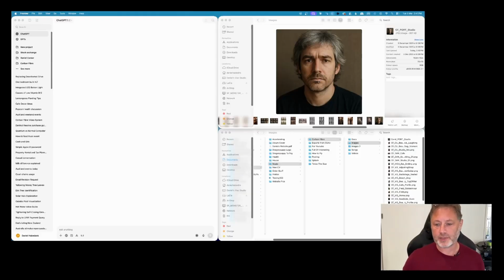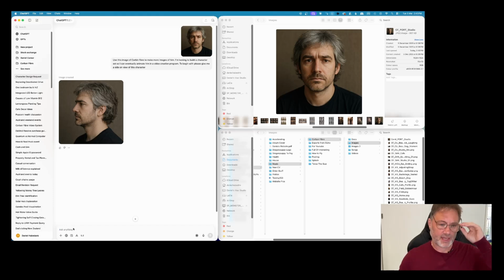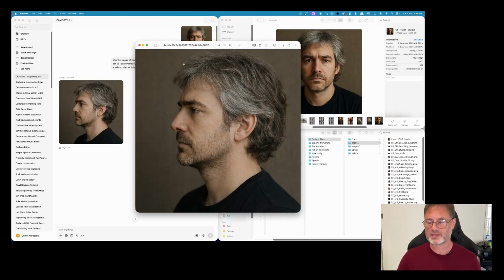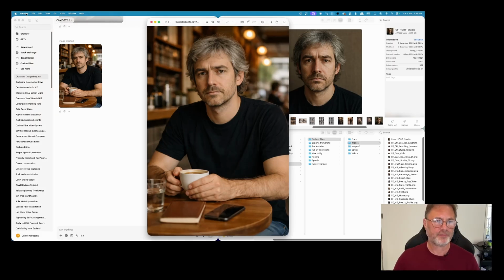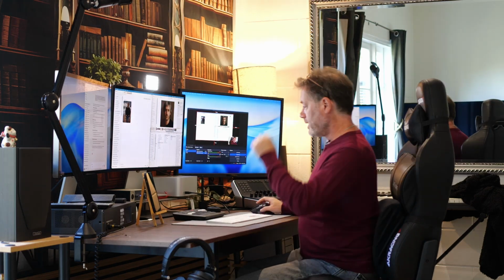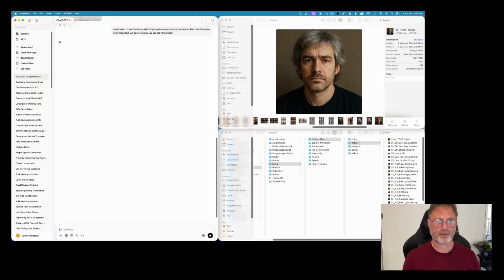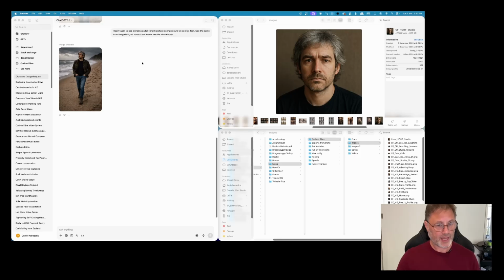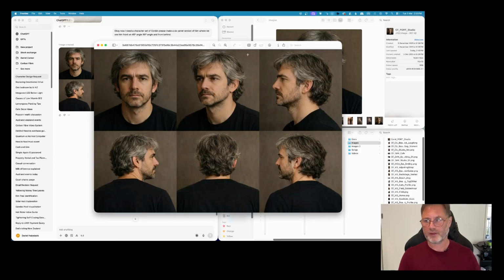How to Build an AI Character Set for Video Animation | Corban Fibre Project EP3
In this episode, I show you exactly how to build a consistent AI character set for use in video animation and music video creation — using ChatGPT's image generation and a simple workflow you can replicate at home.
If you're a content creator, filmmaker, or musician exploring AI-generated visuals, this is the foundation you need before you even think about animation.
What you'll learn:

Why consistency is the biggest challenge in AI character creation
How to use a single seed image to generate multiple angles and poses
The difference between making pretty pictures and building a recognisable persona
How to create a 6-panel character sheet (front, 45°, 90°, back) for video production
File management tips — PNG vs JPEG and why it matters for AI platforms

Tools used: ChatGPT image generation, macOS Preview
🎵 Corban Fibre is an AI-assisted folk music project — real songs, real songwriting, reimagined through technology.